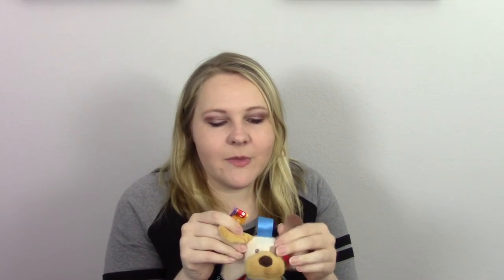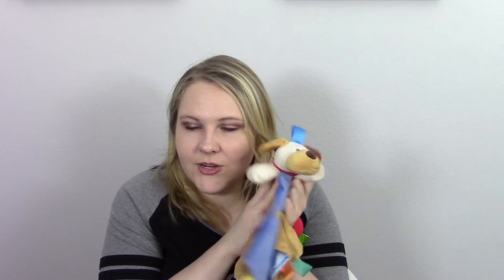Our Newborn Faves!!!!!!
Hey guys this is the newborn products we couldn't live without! Sorry this was filmed a month ago I am just now getting around to editing it!